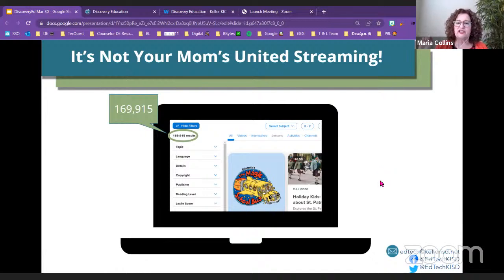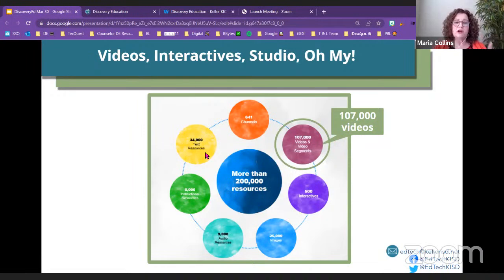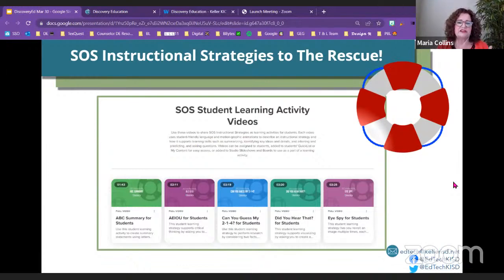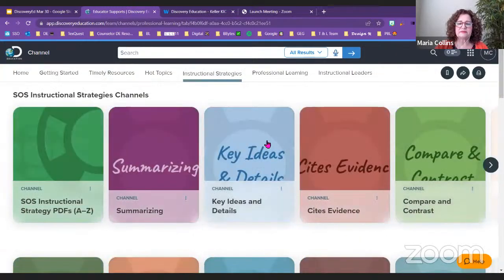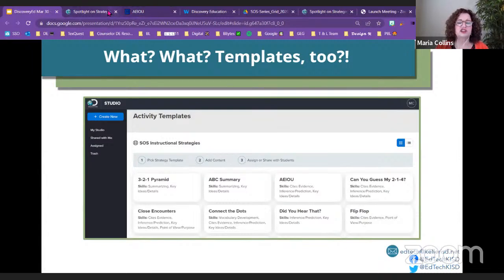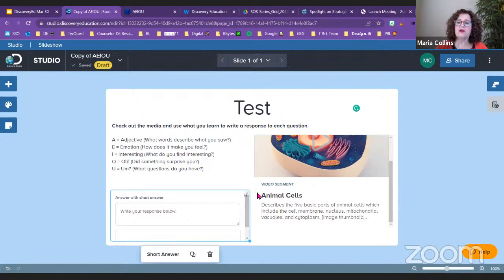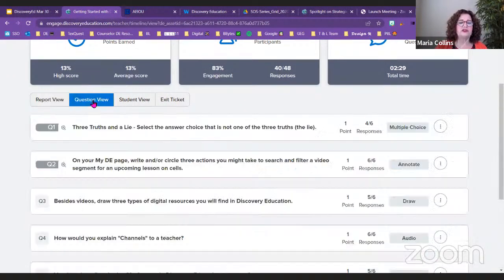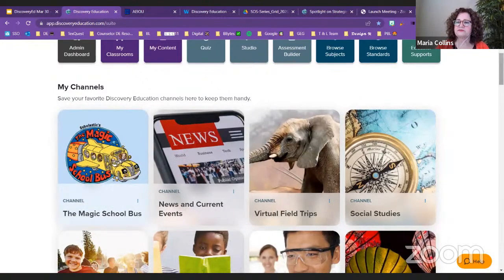KIC Start Your Learning - Discovery Education